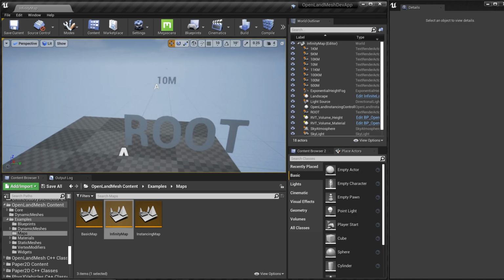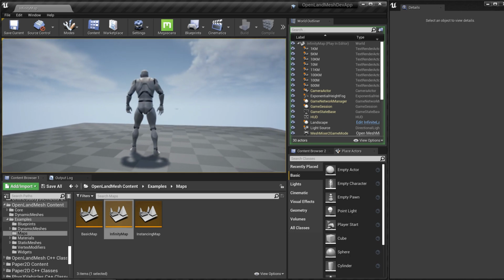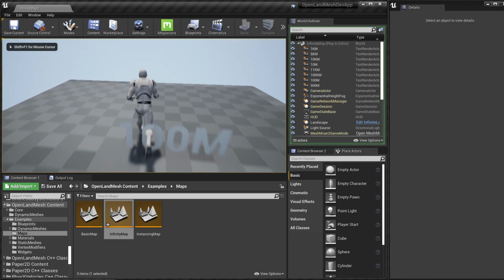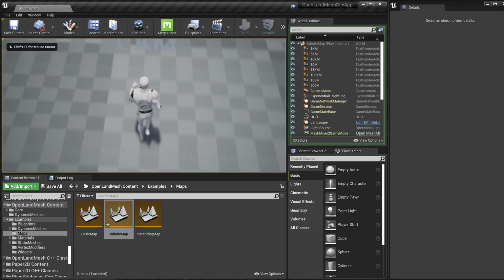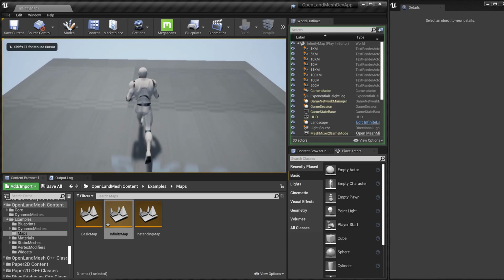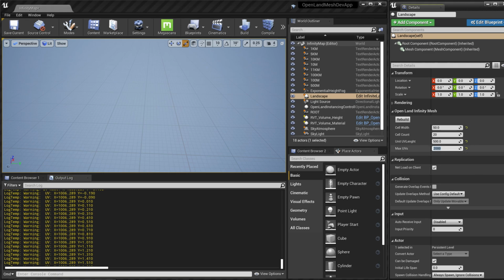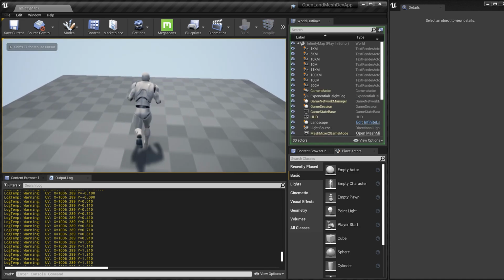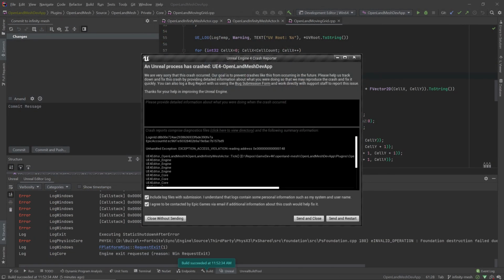Unreal Engine Infinite Landscapes & Floating Point Precision Issue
I am trying to build an infinite landscape system in Unreal Engine & I got hit by the floating-point precision issue quite early.

Actually, that's a good thing & I really like I encountered this issue very early. Here's more about it.

* 0:00 Intro
* 0:22 The Idea for a Infinite Landscape
* 0:41 The Problem with Floating Point Numbers
* 1:50 The Fix
* 2:22 The Crash
* 2:56 Long Term Fix
* 3:47 Help Us!